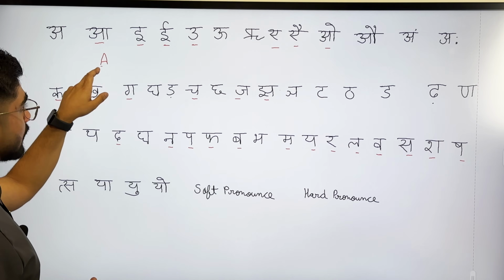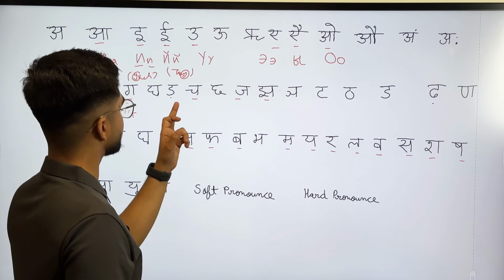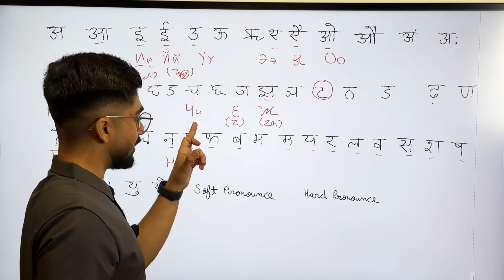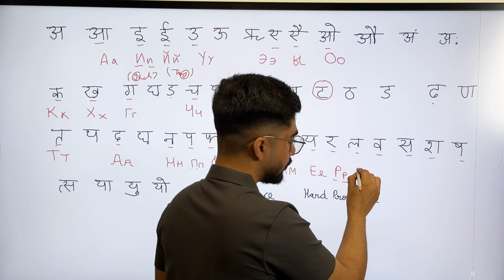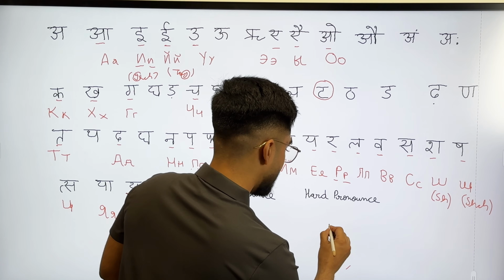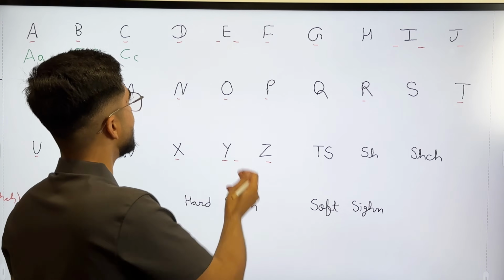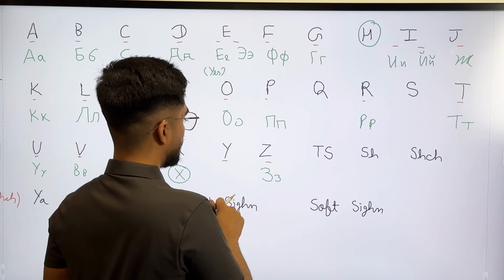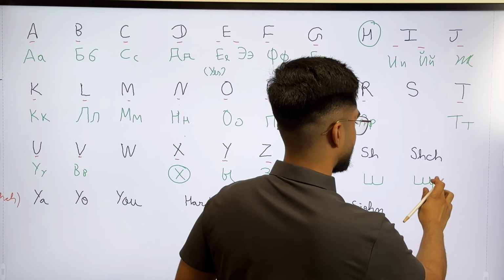Learn Russian Language (Part 1)😊 || by MS Education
Part 1 Learn Russian Alphabets
Future Projects -
Part 2 Learn Basic Words &  Learn Basic Sentences

Apply for Direct Admission 🤝.Take appointment now (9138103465 Whatsapp only)
About Us
I m Dr Teenu Dahiya CEO of Maharishi Sushrut Education ; India's no.1 & Most Trusted consultancy for Abroad Studies.We have direct contact in Many Universities .More than 1000 Students have connected with us for MBBS Abroad. Apply now for best universities with minimum Budget.
 Learn Russian the easy way: The COMPLETE Russian course for beginners
Planning to learn Russian? Watch this first
Is the Russian alphabet easy to learn?
What is 1, 2, 3, 4, 5, 6, 7, 8, 9, 10 in Russian?
How do Russians say "I love you"?
What are all 33 Russian letters?
Do you say "hi" in Russian?
Why does 3 look like 3?
How do Russians say "sorry"?
How do you say "I love you" in a Russian accent?
how to learn russian language
how to learn russian for free
learning russian for beginners
how to learn russian language easily
how to learn russian alphabet
how to learn russian language step by step how to learn russian language
how to learn russian language pdf
how to learn russian language in duolingo
russian language course
Russian alphabet
MBBS in Russia 2026: Tuition Fees, Hostel, Living Expense, & Total Budget
MBBS From Russia for Indian Students in 2026 | College, Fees & Eligibility Explained
Learn complete Russian letters in Hindi | Russian alphabet पढ़ना सीखो | Russian language in Hindi
Basic Russian Words for Tourists and New students In HindiDAY#01) LEARN RUSSIAN IN HINDI रशियन क्लास हिन्दी में Learning Russian Alphabets and pronunciation
A day in life of MBBS student in Russia FMGE Class VlogMBBS In Russia: फायदे ? | Study Abroad |
The only video you need-MBBS IN RUSSIA NEET journey to Medical Student Abroad | Scam, Admission